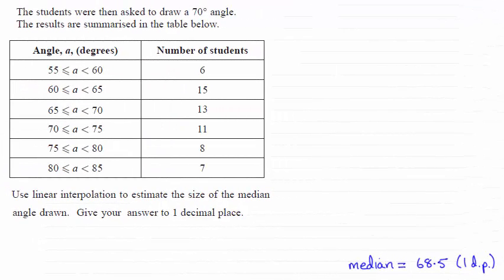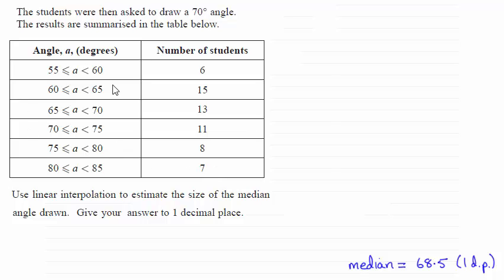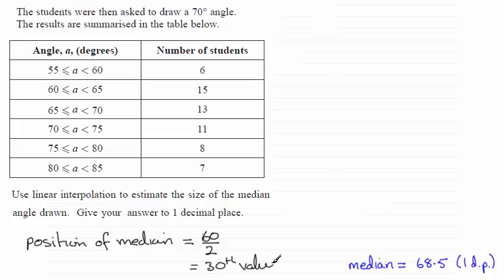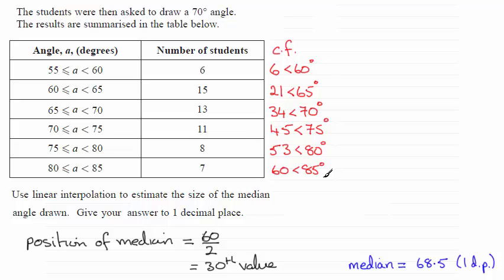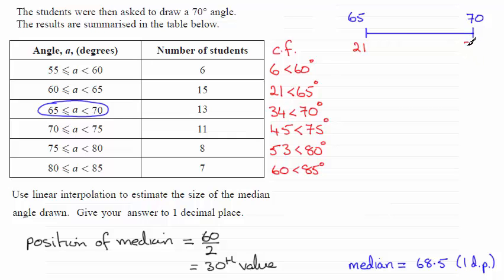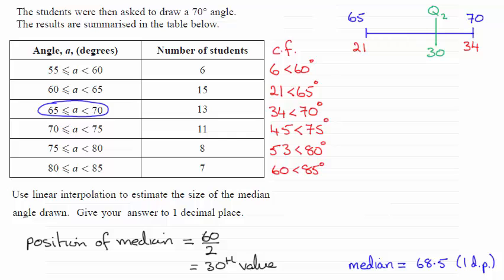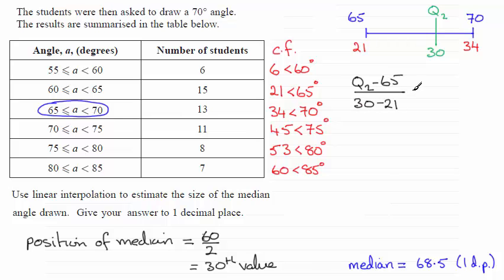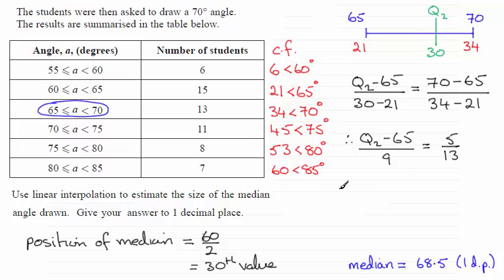Edexcel Statistics S1 June 2015 Q1(c) : ExamSolutions Maths Revision